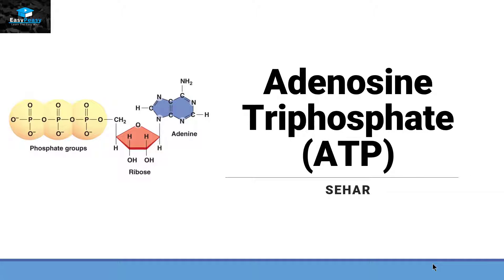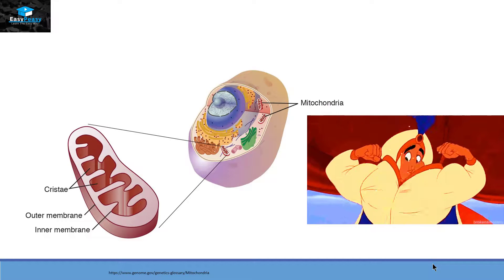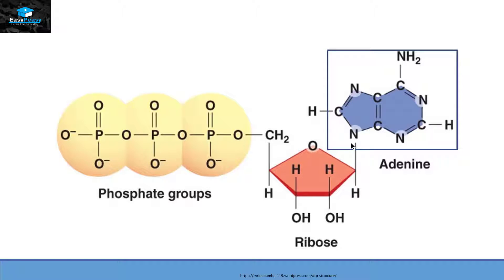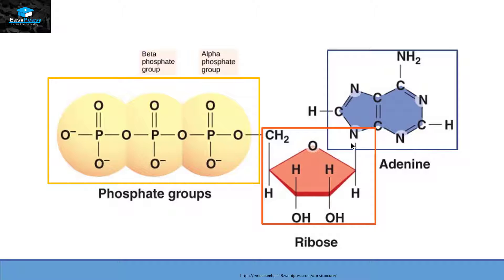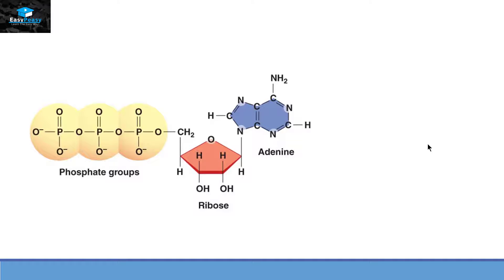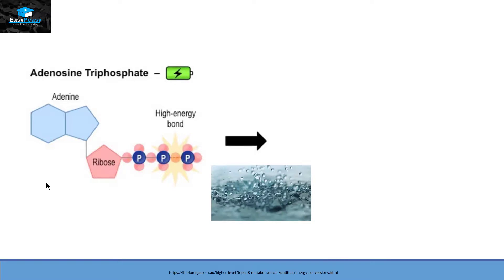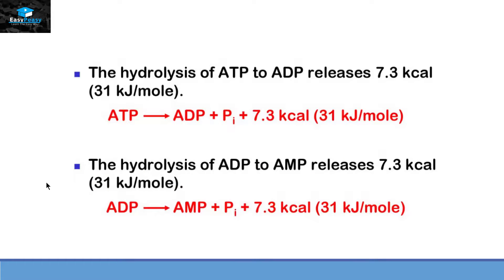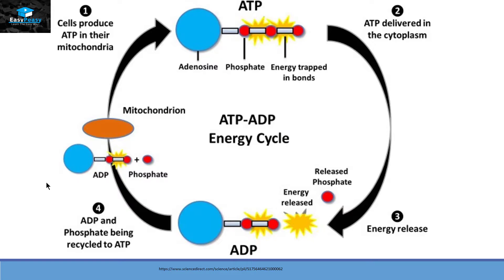Bioenergetics Part 3 Adenosine Triphosphate ATP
This Video Explains Adenosine Triphosphate ATP